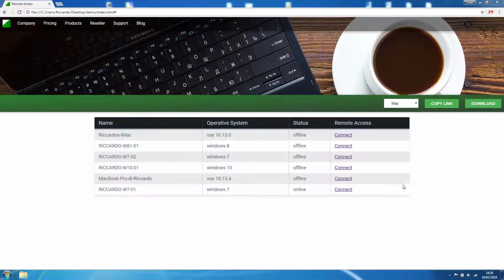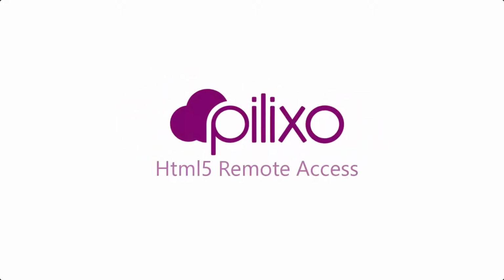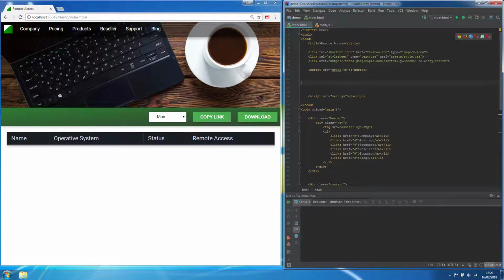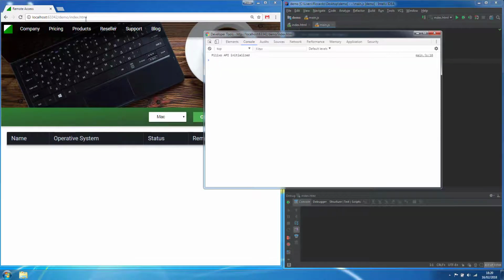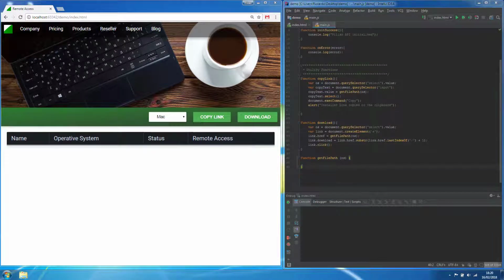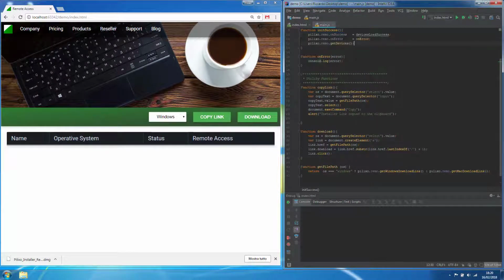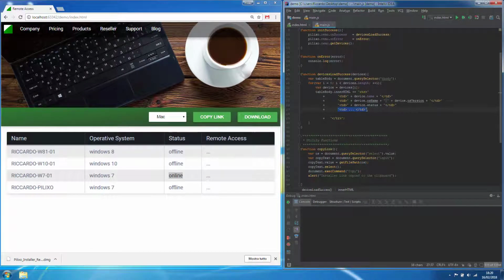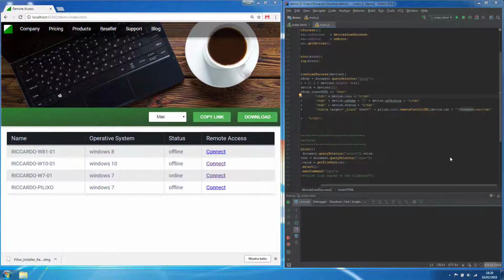Remote Control your computer from your website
Pilixo Remote Access allows you to remotely access and control  any Windows or Mac computer from any browser.
You can easily integrate your remote desktop access directly in your browser without any installation because is the first full Html5 headless Remote Desktop.